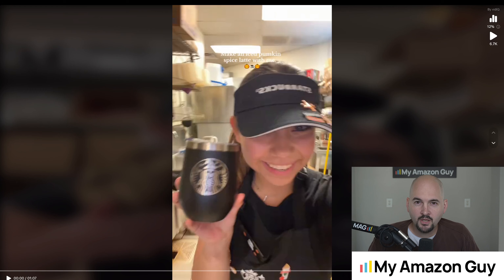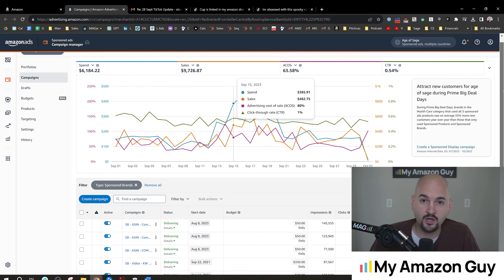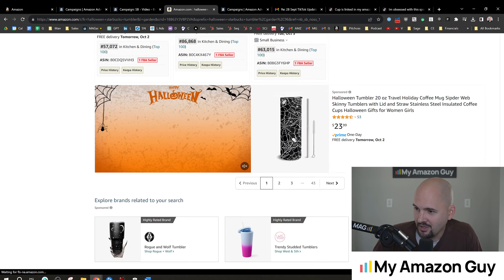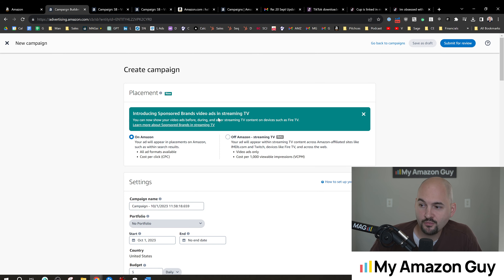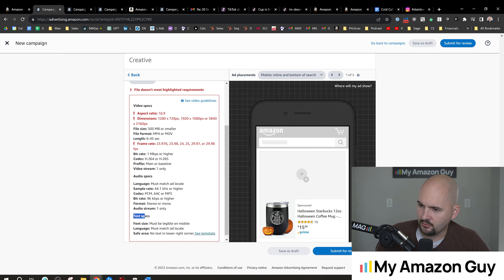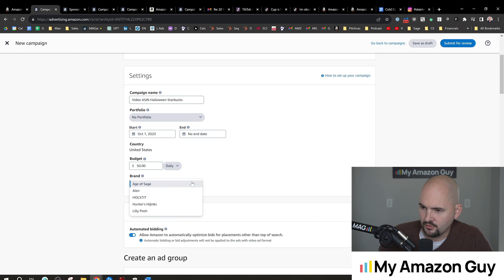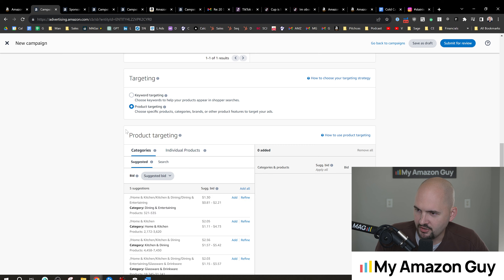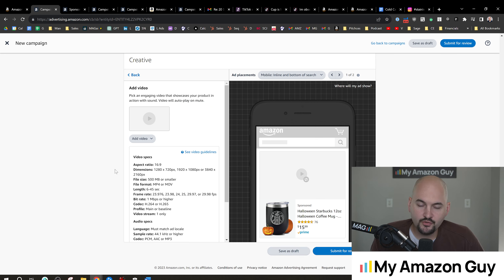Video Ads Beginner Tutorial - Amazon Sponsored Brand Video PPC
Ads not converting? You might be targeting the wrong audience! Let us fix your PPC strategy!

Amazon video ads are becoming more important, but costs are rising. Learn how to set up sponsored brand video ads, pick the right content, and optimize your campaigns for better results.

Timestamps:
00:00 - Why Video Ads Are Important on Amazon
00:20 - Sponsored Brand Video Ads Explained
01:10 - Using UGC (User-Generated Content) for Ads
02:00 - Reviewing Ad Performance & Costs
03:10 - Why Video Ads Have Higher ACOS
04:25 - Setting Up Sponsored Brand Video Ads
06:15 - Amazon Video Ad Formatting Mistakes to Avoid
08:30 - Best Practices for Amazon Video Ads
10:00 - Keyword Targeting in Sponsored Video Ads
12:45 - How to Use Negative Keywords for Better Ad Results
14:30 - Should You Invest in Amazon Video Ads?

🚀 Grow your brand's account with ease with our Amazon SOP Library which includes 450+ SOPs.

- PPC, SEO, Design, and Catalog courses.

❓ Do you want to grow your Amazon sales or solve a problem? and get help